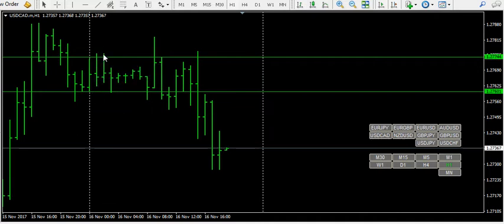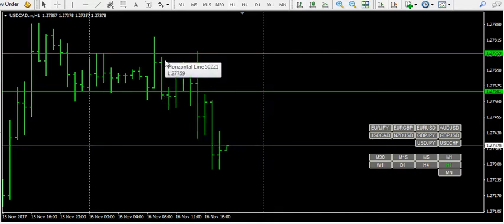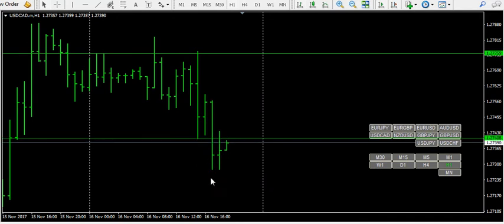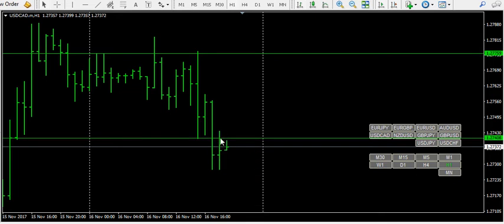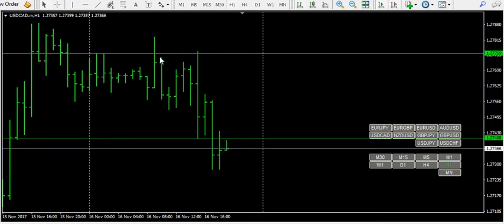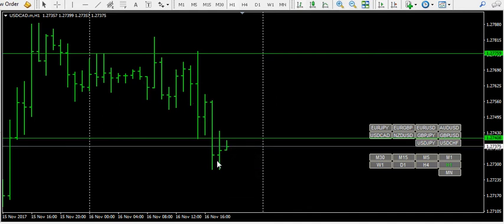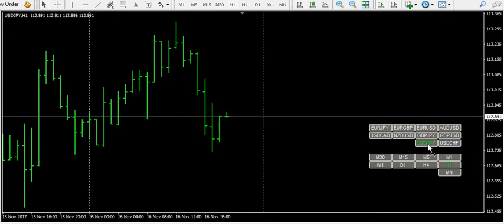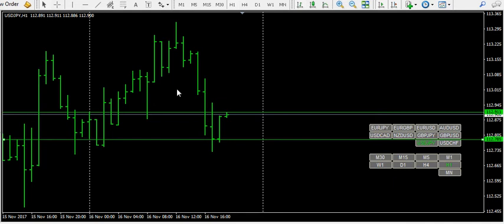123 trades using just two lines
There were multiple quality 123 system entries on USDCAD and USDJPY today so I have tried to explain them using no indicators, just two manual horizontal lines on a bar chart. I hope it helps.